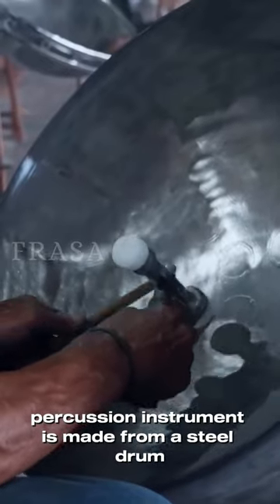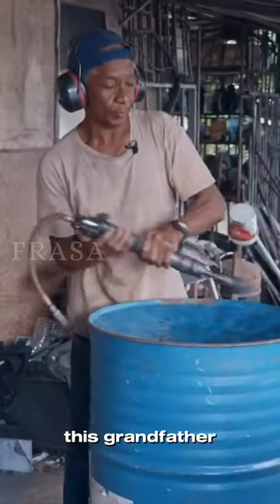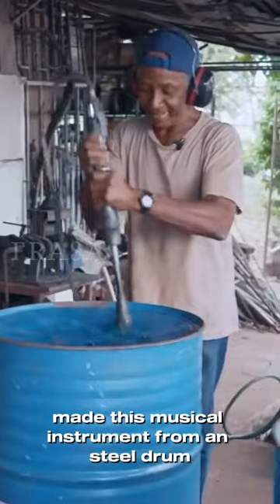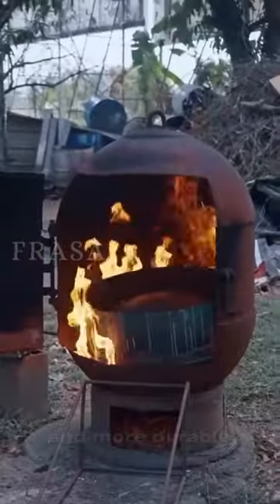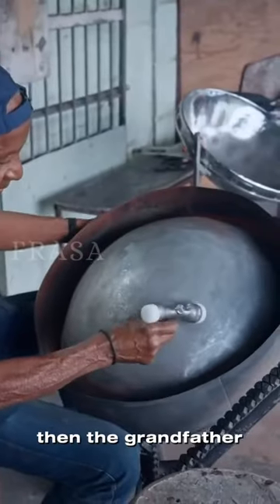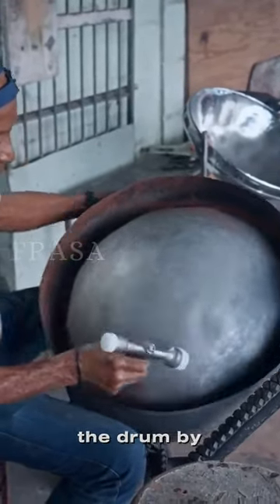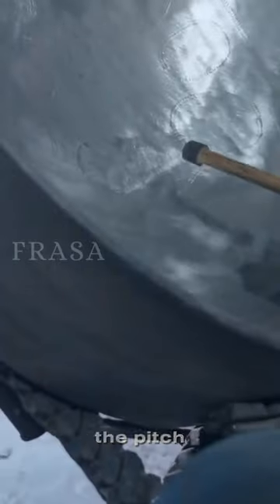Making instruments from steel pan,very cool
This very cool percussion instrument is made from a steel drum. This material is quite good for making unique musical instruments. This grandfather made this musical instrument from an steel pan.